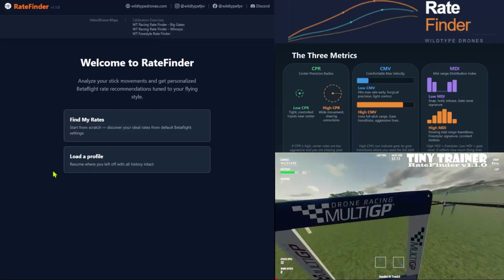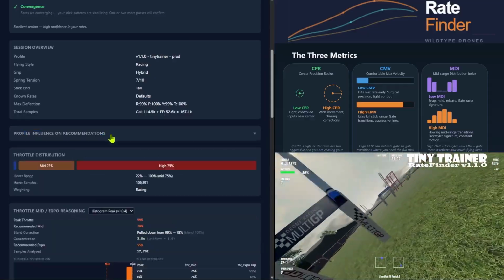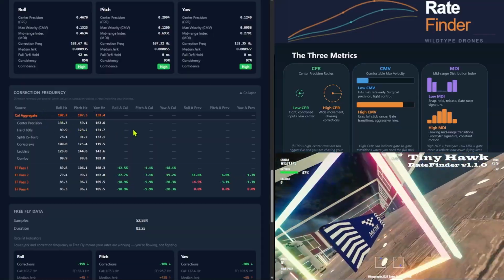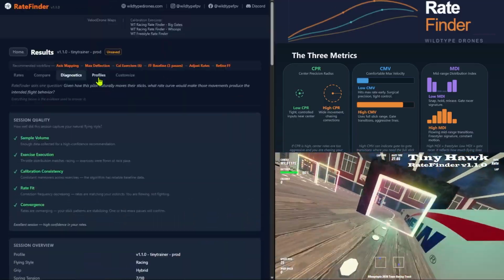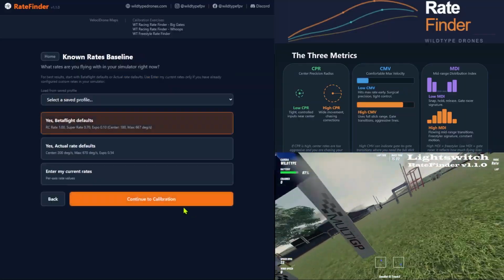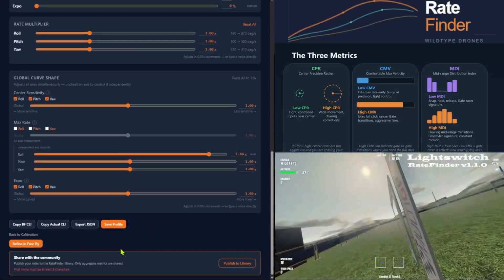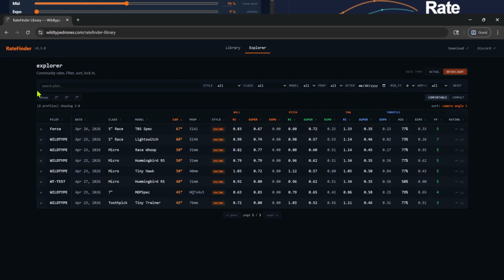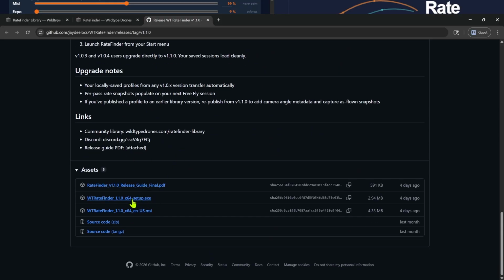RateFinder v1.1.0 — Library Explorer, As-Flown Snapshots, Camera Angle, Community Moderation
This is the biggest public release since v1.0.3 — weeks of iteration across both the desktop app and the community platform.

This update is focused on one thing: closing the loop between how you actually fly and what rates you should be flying.

Histogram Peak Throttle Algorithm
Automatically finds where you spend time on the stick, identifies your hover band, and sets throttle mid + expo to match your real flight behavior.

Throttle Band Insights + Free Fly Diagnostics
Breaks down how you use throttle across a flight and explains why your recommendation landed where it did.
Free Fly now shows per-pass data — stick behavior, throttle response, and distribution — so you can see changes between runs, not just averages.

Simplified Workflow
Calibration → Free Fly → Results
No more dead steps. Faster iteration, cleaner flow.

Sortable Profiles + Clean CLI Output
Sort by name, date, or quad class.
Actual + Betaflight CLI outputs now paste directly into Configurator — no cleanup required.

As-Flown Snapshots + Publishing
Publish your converged rates + aggregate metrics directly to the community library.
Raw stick data stays local.

🌐 Community Library (Live)

A searchable library of real pilot data across quad classes and styles.

Compare rate curves, throttle response, and stick behavior side-by-side
Star ratings (1–5) to surface high-quality profiles
Explorer grid for fast scanning across pilots and setups
Filters: pilot, style, quad class, prop size, camera angle, passes, version
One-click toggle between Actual and Betaflight notation
Class shortcuts (whoop, 3”, 5”, 7”) for fast narrowing

🔗 Links